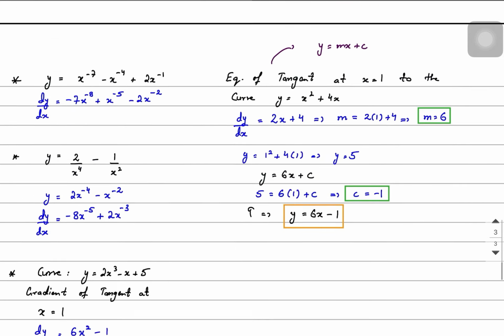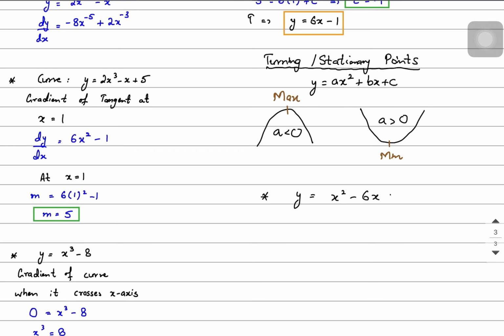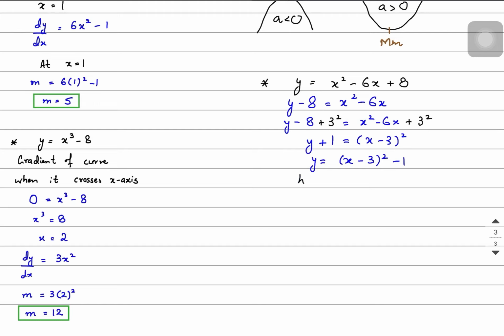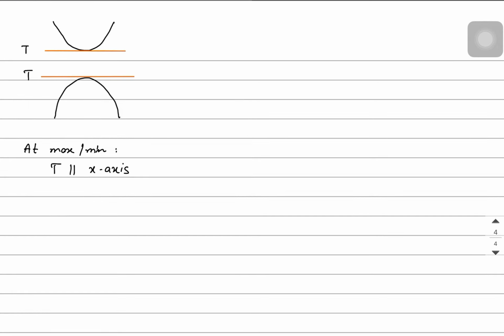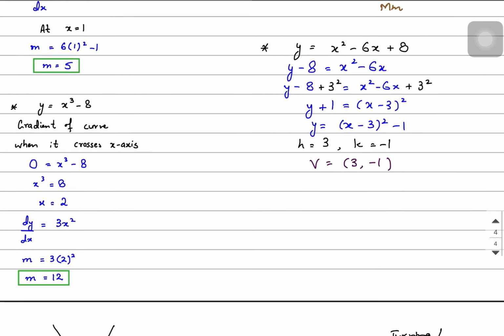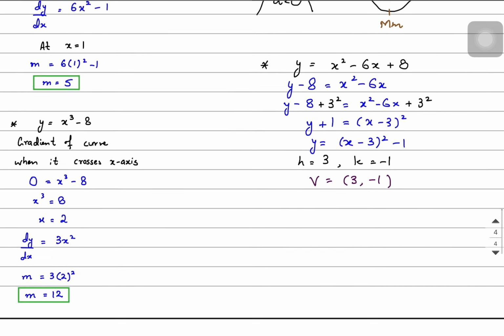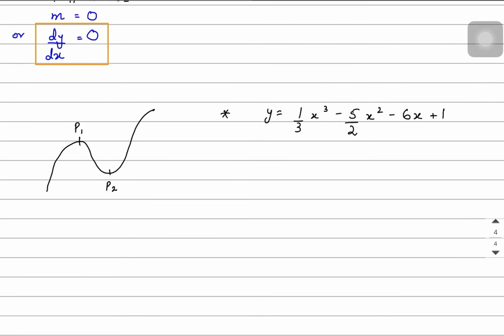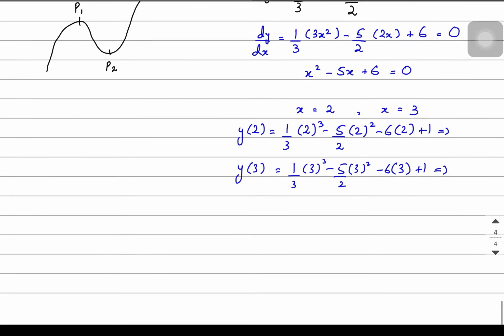IGCSE Math 0580 - Differentiation - Lec 3 by Ahsan Maths Wala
Facebook/YouTube: Ahsan Maths Wala